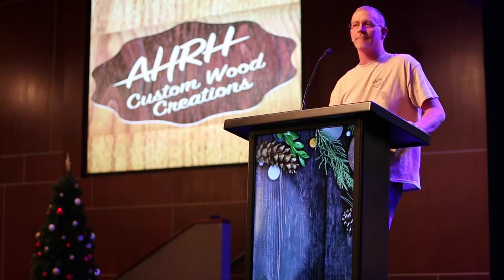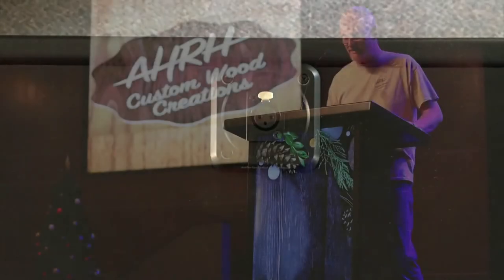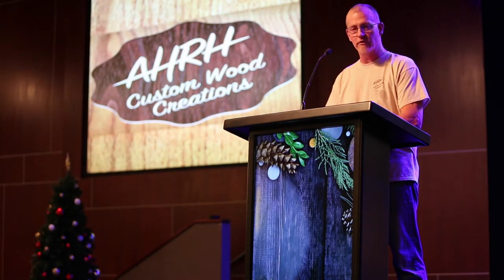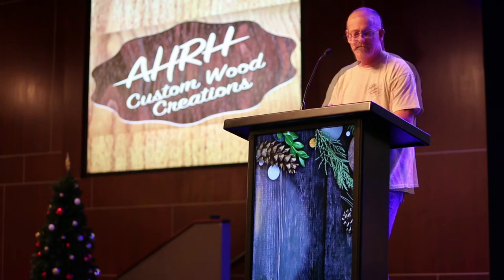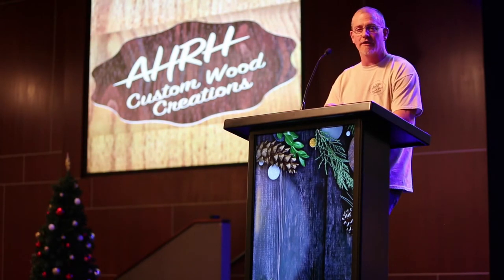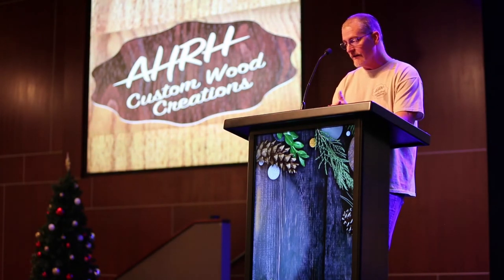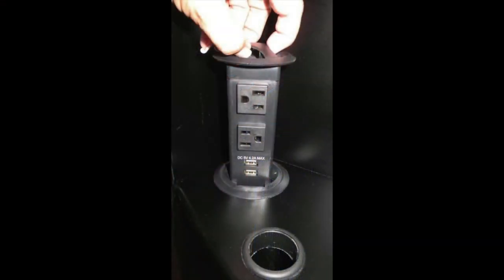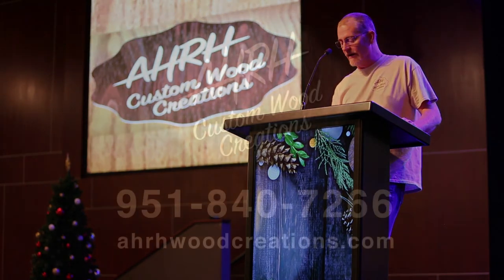Digital Podium by AHRH Custom Wood Creations